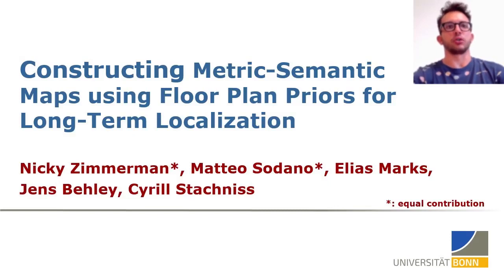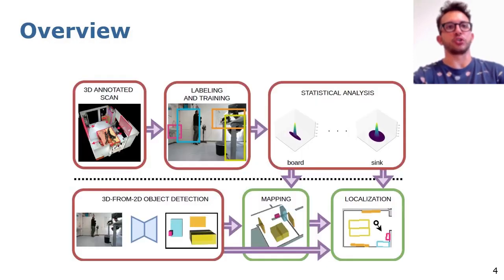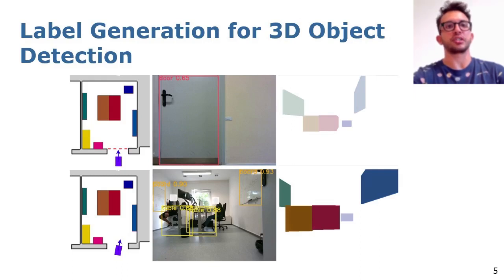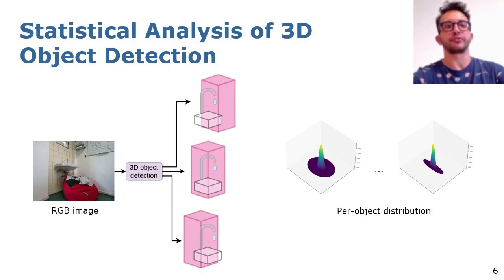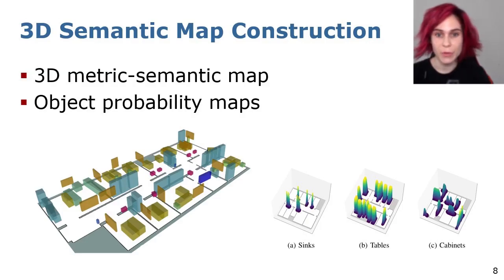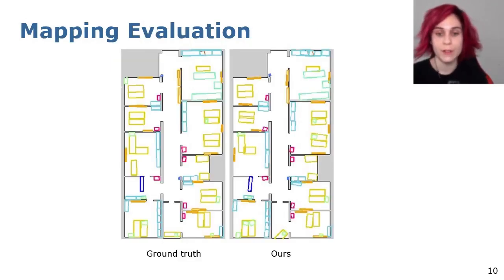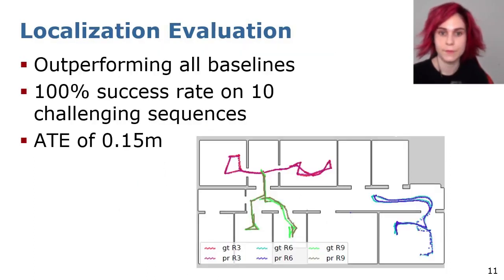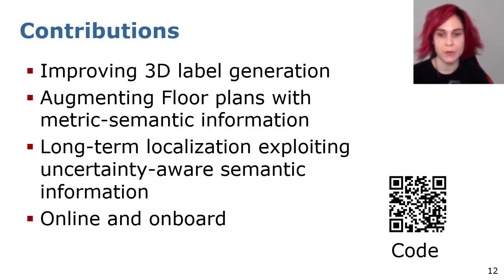Talk by Sodano & Zimmerman: Constructing Metric-Semantic Maps using Floor Plan Priors... (IROS'23)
IROS'23 Talk for the paper:
N. Zimmerman, M. Sodano, E. Marks, J. Behley, and C. Stachniss, “Constructing Metric-Semantic Maps using Floor Plan Priors for Long-Term Indoor Localization,” in Proc. of the IEEE/RSJ Intl. Conf. on Intelligent Robots and Systems (IROS), 2023.